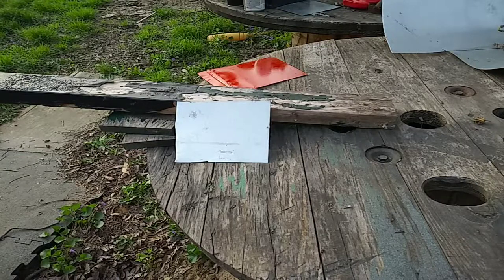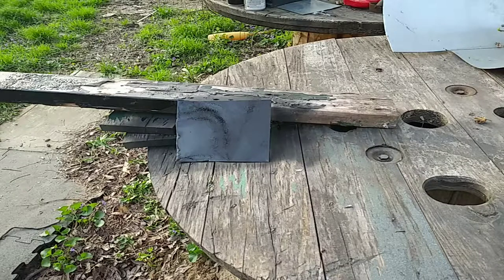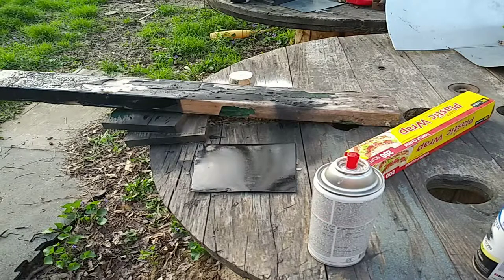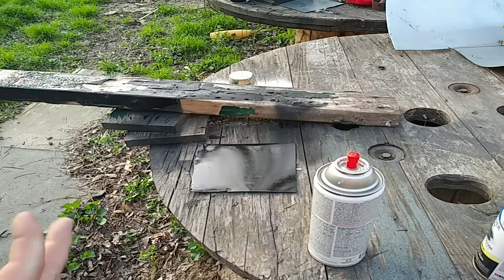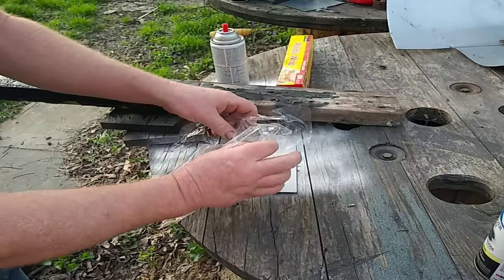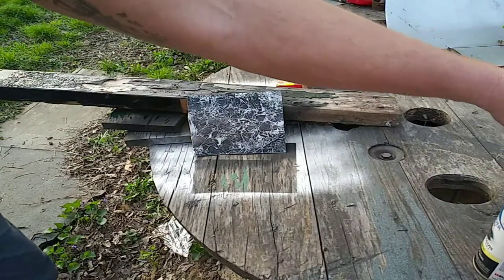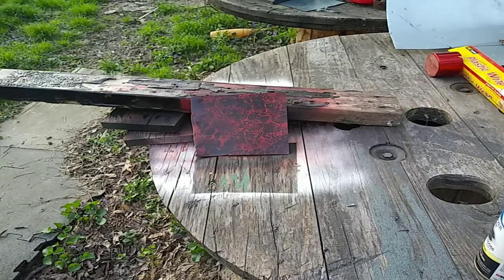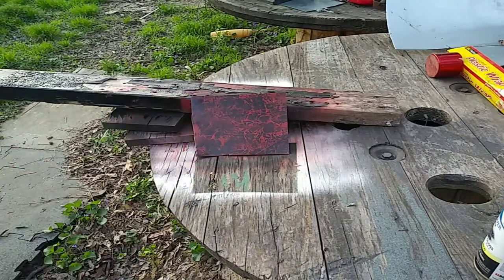True stories and painting.